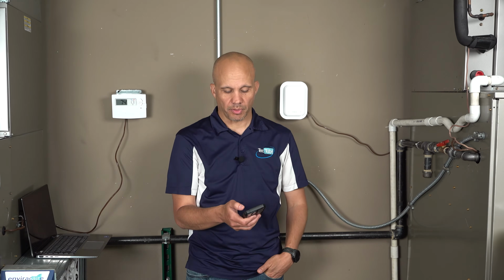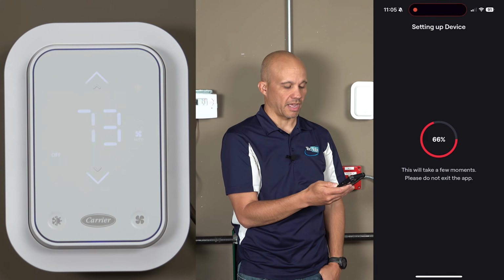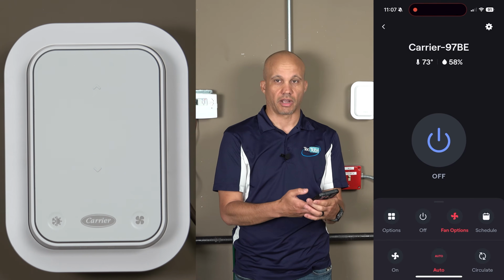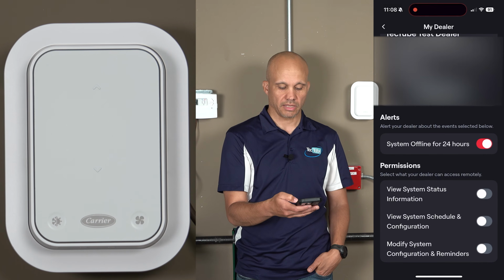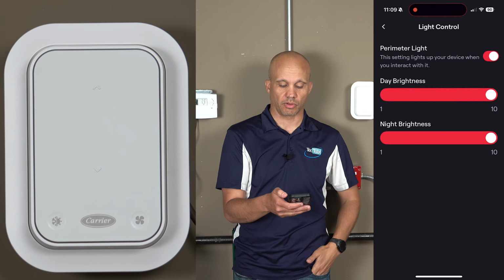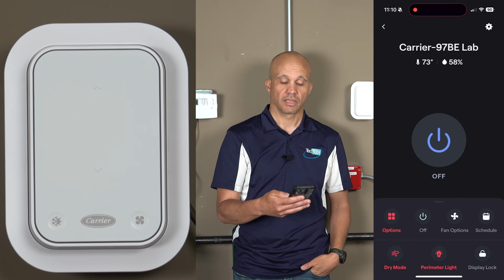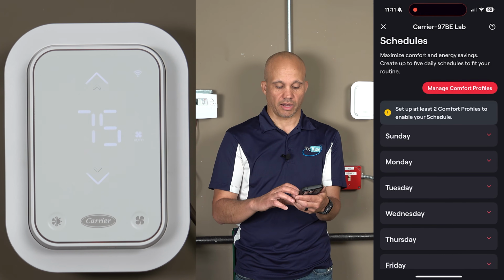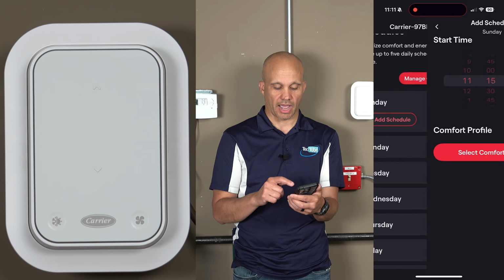Carrier/Bryant Smart Stat Consumer App